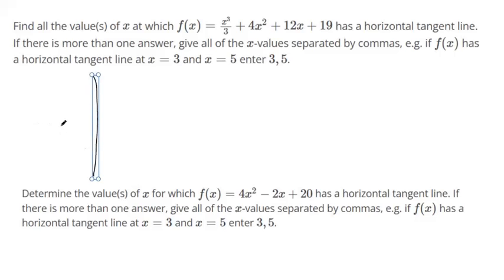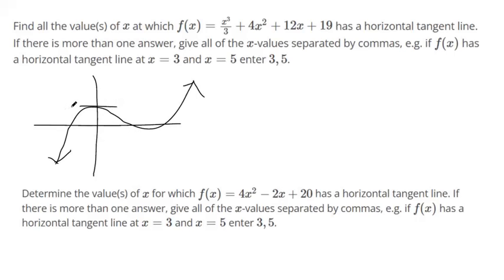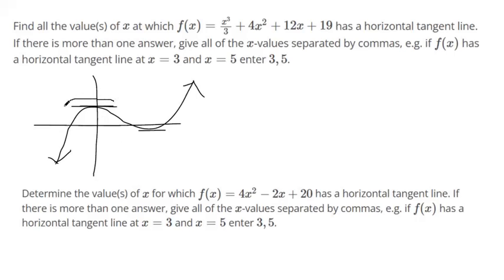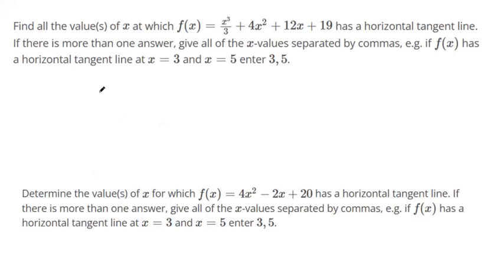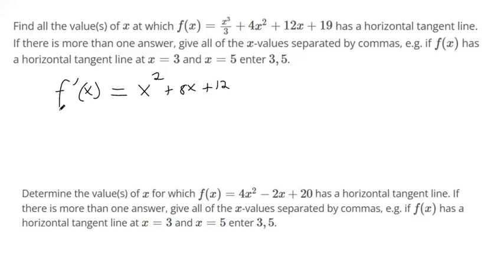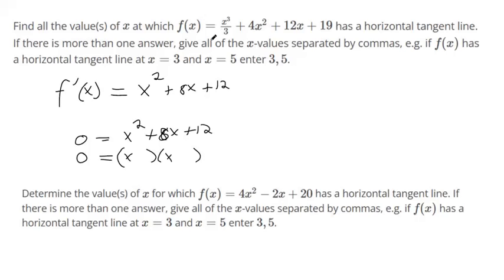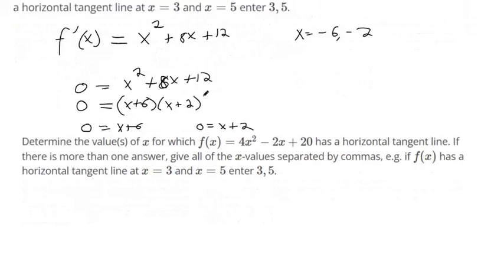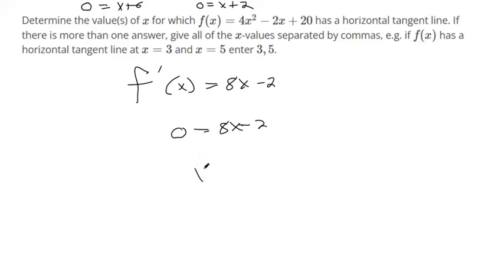Determine where a function has a horizontal tangent